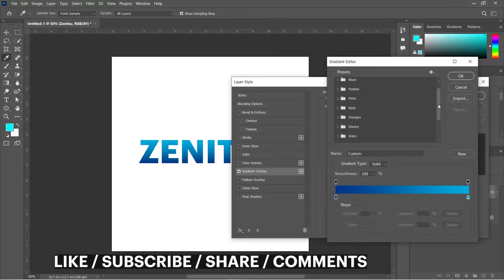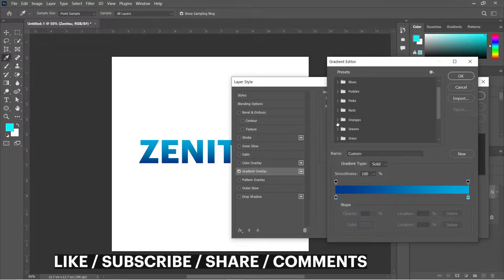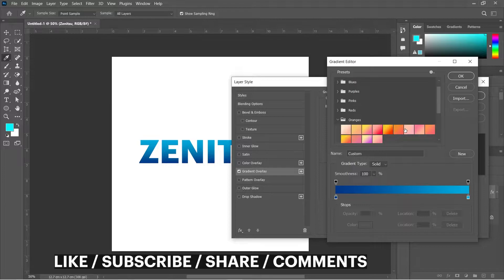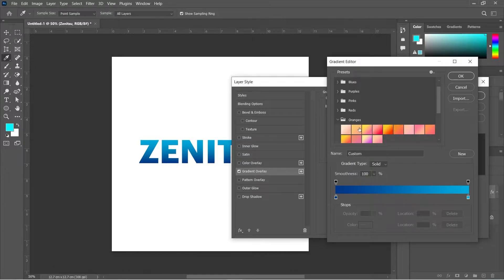How to create anime style text effect in photoshop | Tutorial | Adobe Photoshop 2022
This is an tutorial video about how to create anime style text effect in Adobe Photoshop.
I hope you will like this video and you will learn something new, and if you are new to this channel then don't forget to Subscribe the Channel to get daily new tutorial and fun tips.
Drop your valuable comments in a comment box.